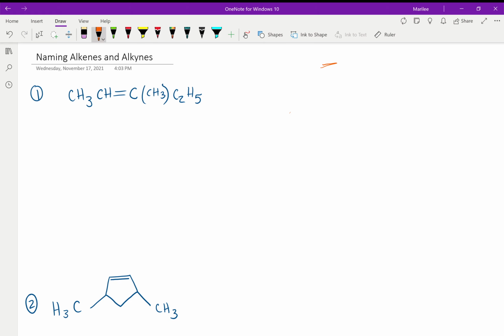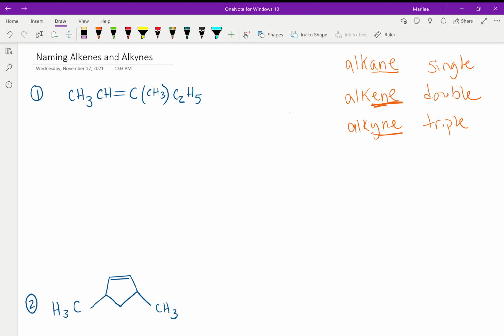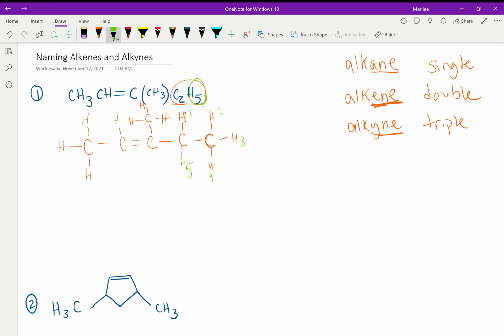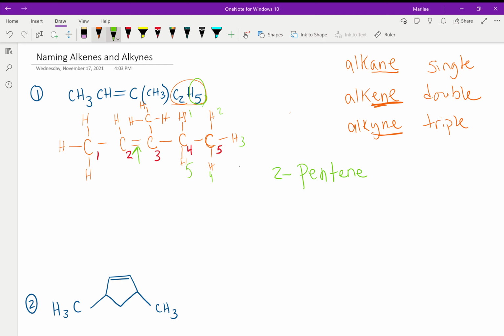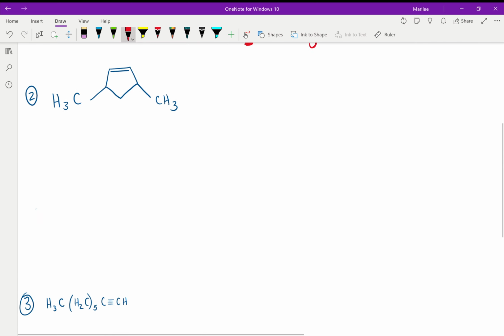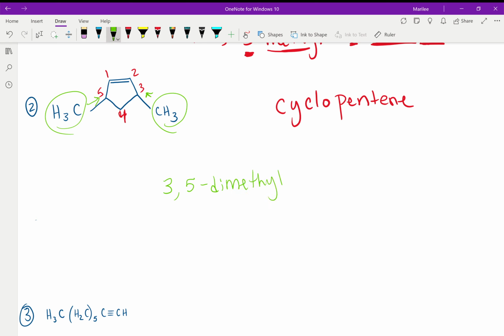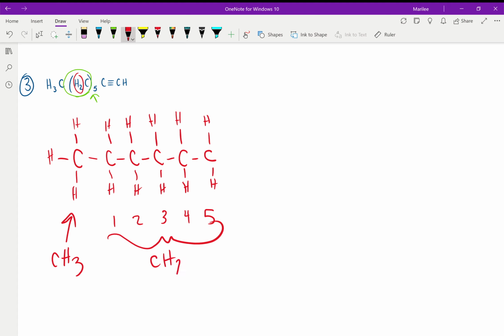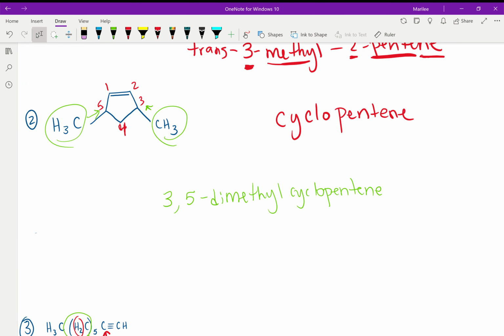Alkene and Alkyne Naming Examples